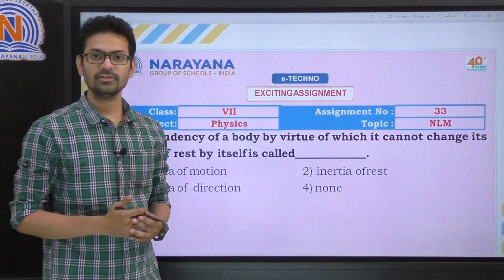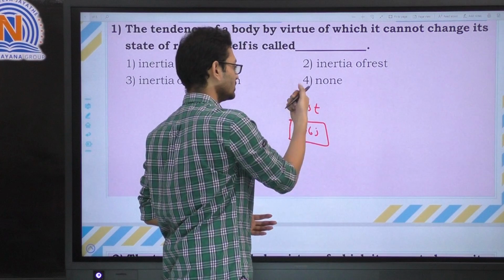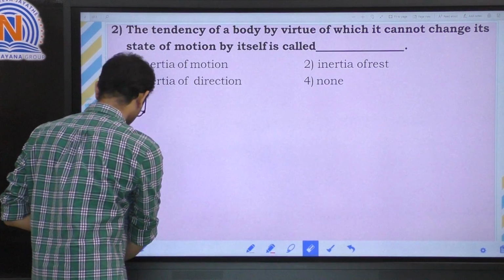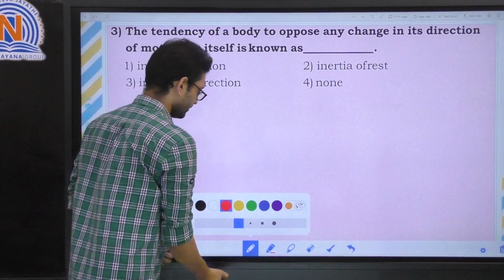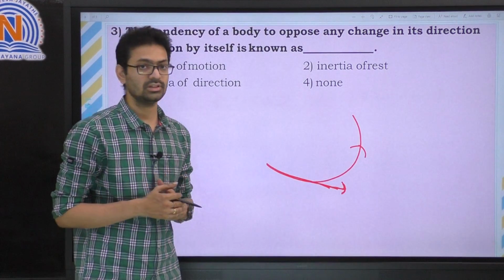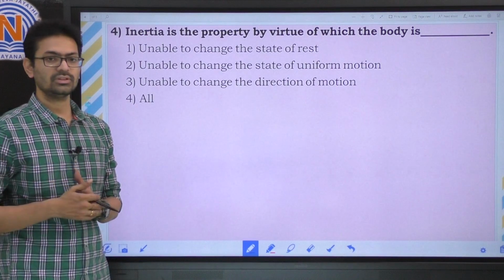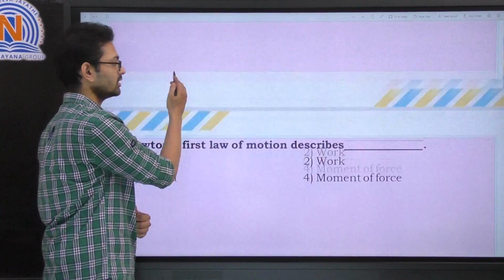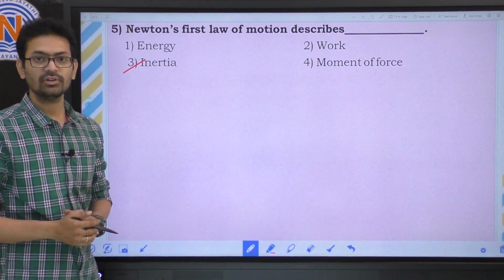VII PHYSICS E TECHNO 33